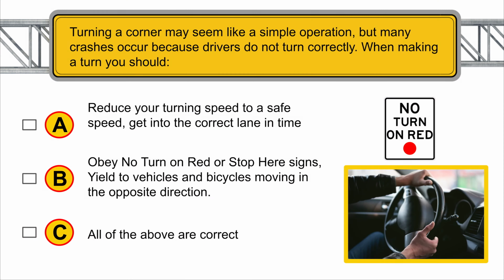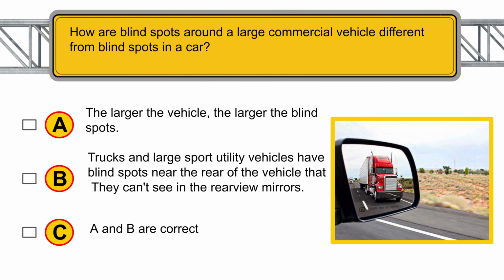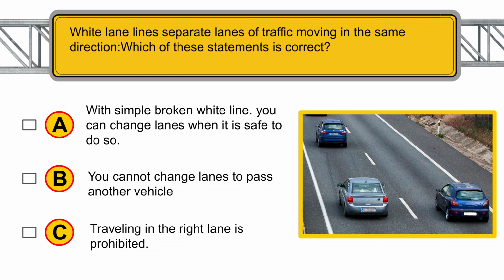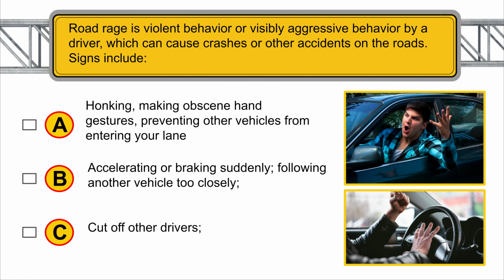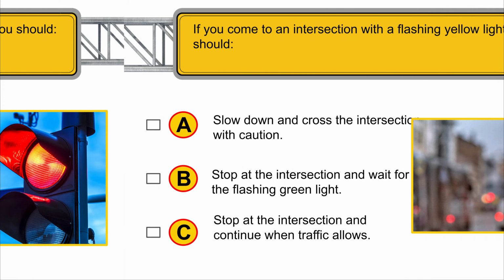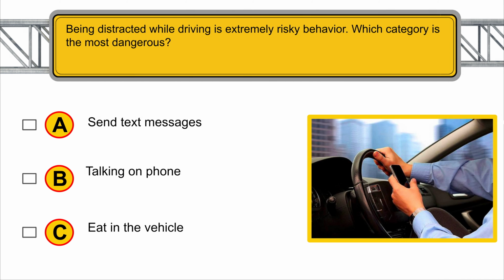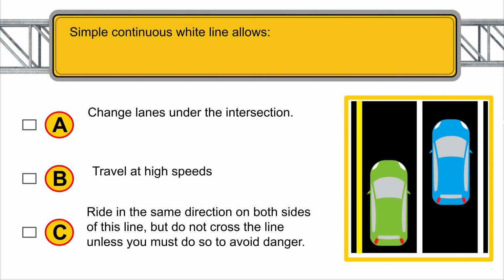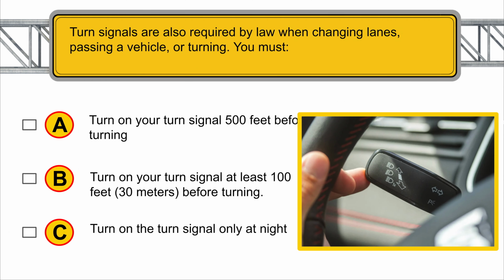Pass Now! Learners Permit Study Guide Part 2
Ready to take the next step towards your driver's license? 🚗💨 Dive into Part 2 of our Learners Permit Study Guide and accelerate your journey to passing the exam! In this video, we continue our comprehensive coverage with essential tips and top questions to ensure you're fully prepared to ace your permit test. From tricky scenarios to common road rules, we've got you covered every step of the way. Don't miss out on this vital resource to help you confidently navigate the road to success!

LICENSE
Max Pro, Artlist License
License Owner - guido cabrera 26 Mar 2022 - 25 May 2024 License Number - 123754
This document grants license for all max pro in the Artlist catalog.